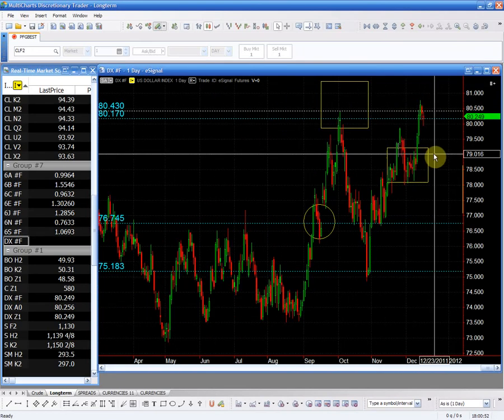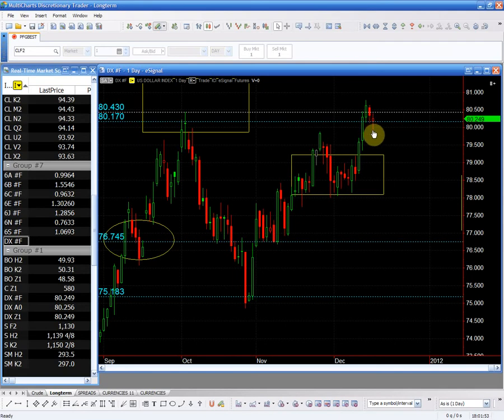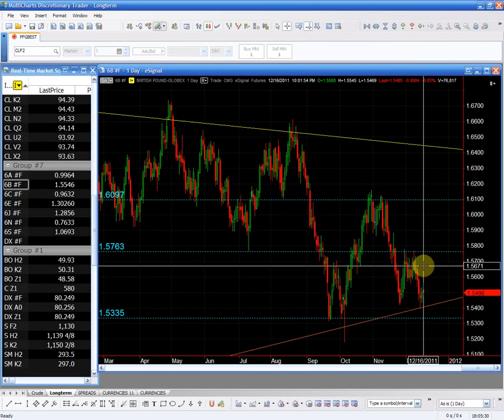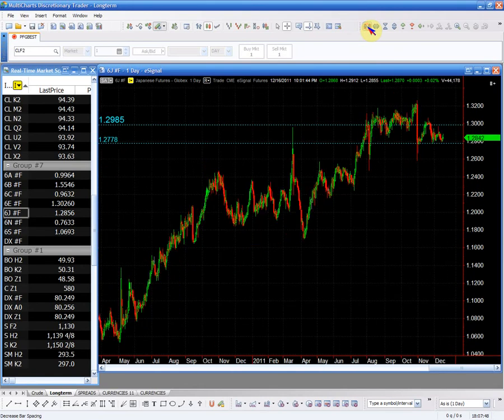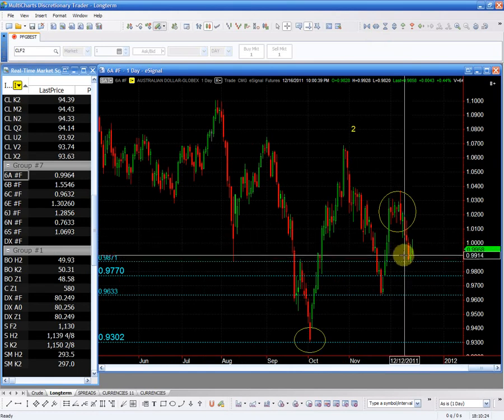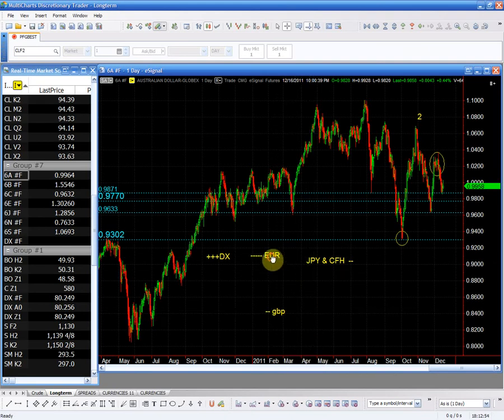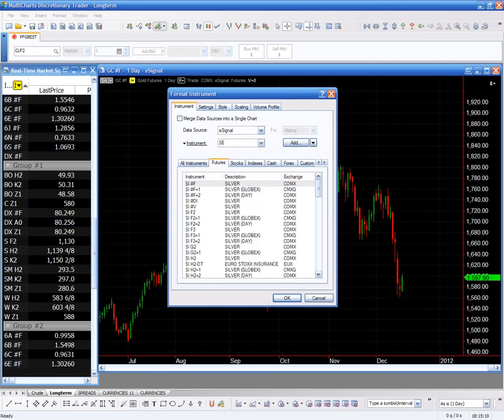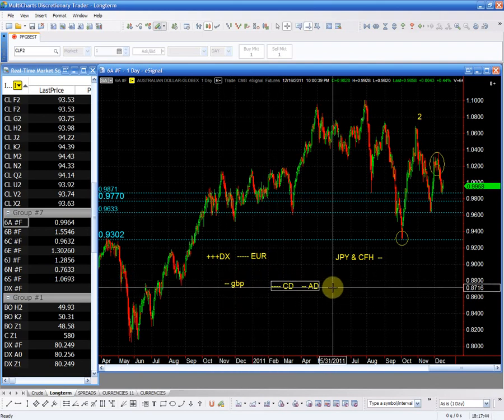DX_12_18_11.flv